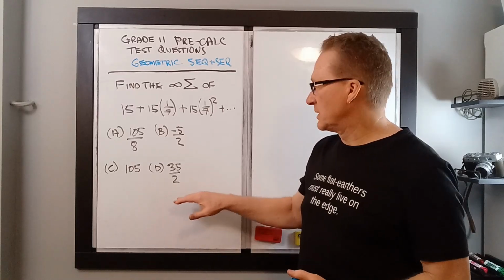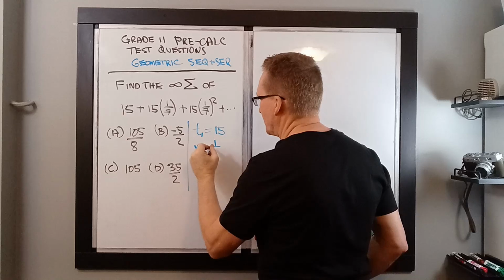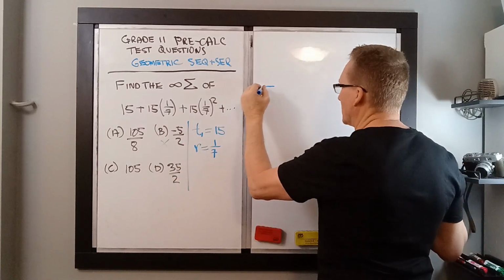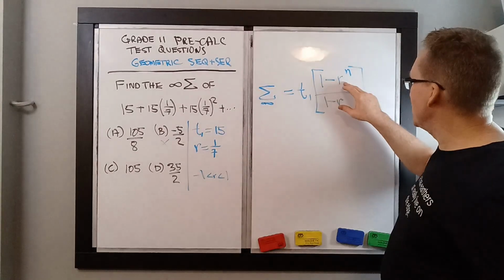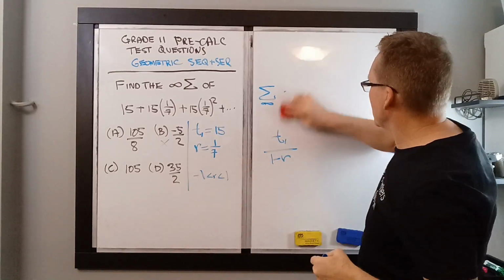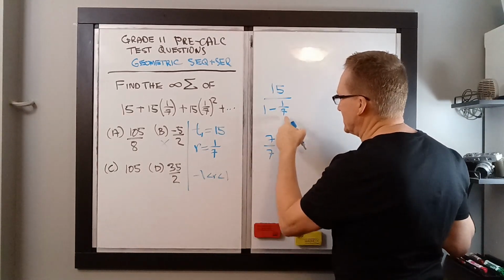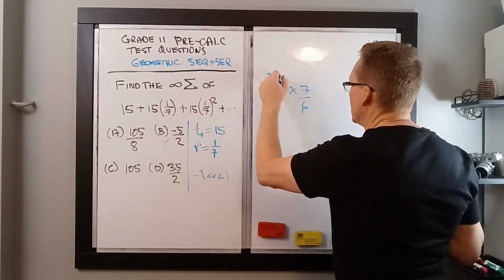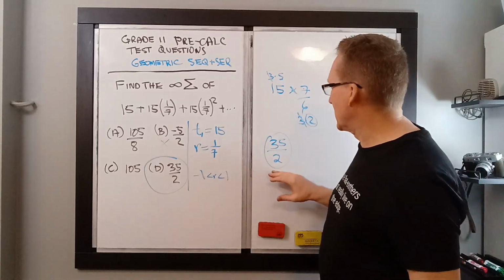Find the sum of the infinite geometric series 15 + 15 (1/7) + 17 (1/7)^2 + …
Q9    What is the sum of the infinite geometric series 15 + 15 (1/7) + 17 (1/7)^2 + …